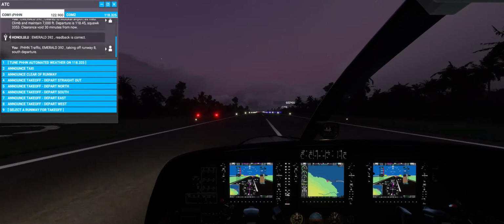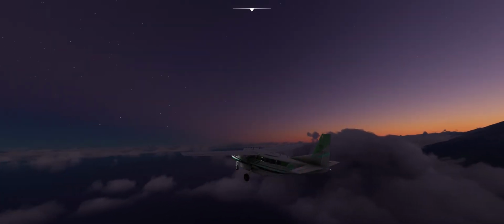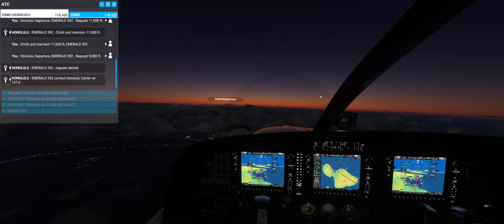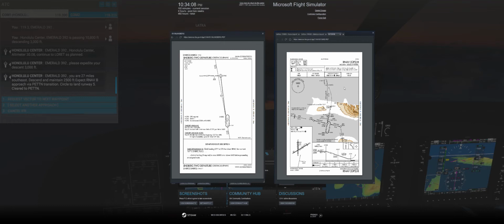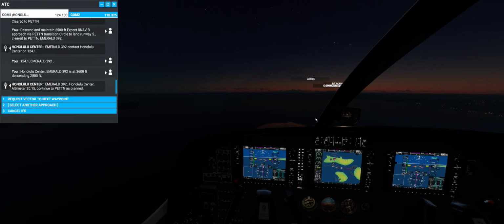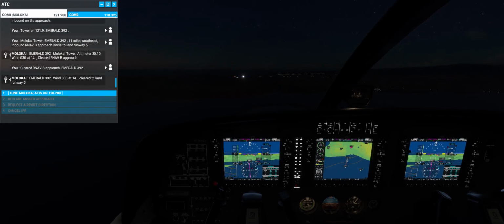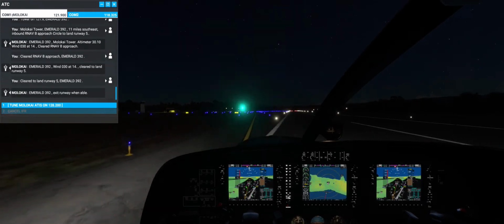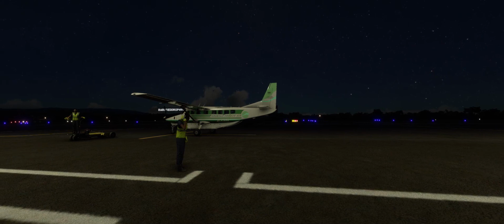Hana to Molokai in the Caravan (MSFS)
Today we're checking out two lovely airports that have recently been added to the in-game Marketplace: Hana (PHHN) on the island of Maui, and Molokai (PHMK) on the island of Molokai. Both are little bitty interisland commuter airports with a lot of charm and perfect for our little Cessna Caravan.

Links!

I'm playing on High-End settings with clouds pushed to "Ultra."

I'm flying with the Thrustmaster T16000 Flight Stick, Honeycomb Bravo Throttle, and Thrustmaster T-flight rudder pedals.

PC specs:
Custom Built TUF Gaming rig with
Nvidia GeForce RTX 3070 (8gigs VRAM)
32gigs RAM